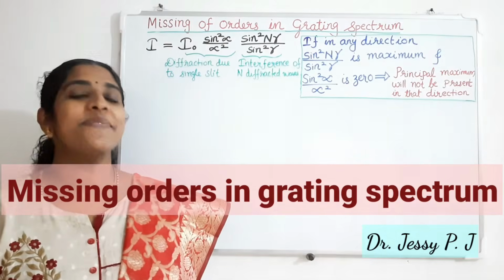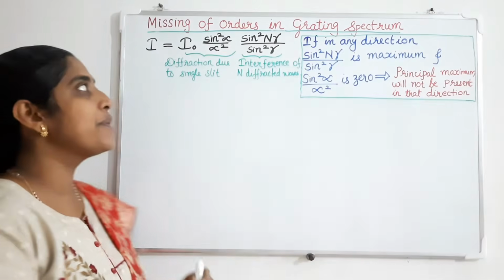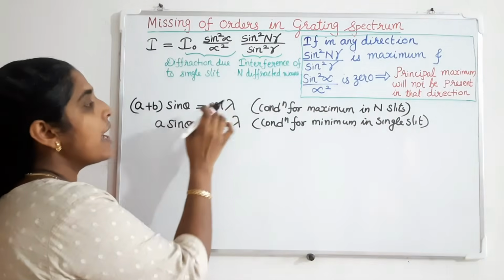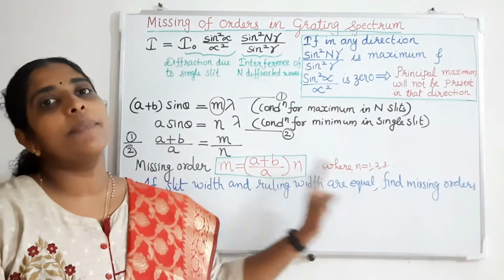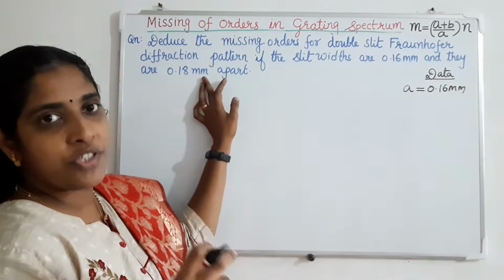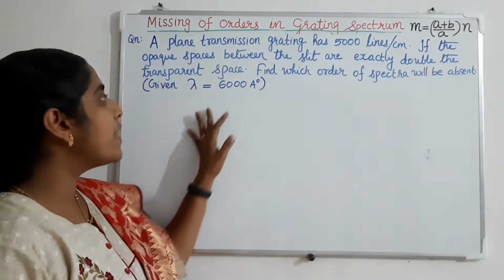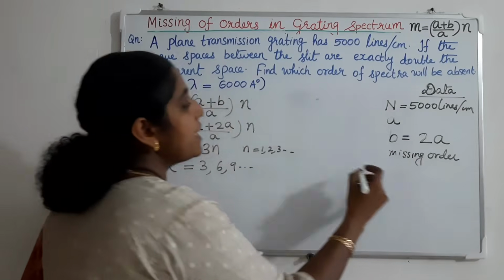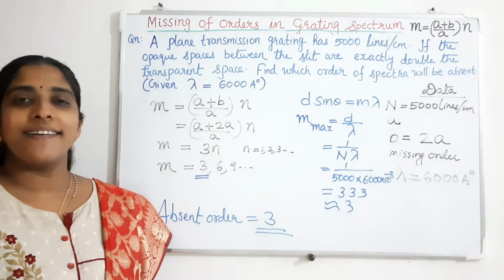Solved problems: Missing orders in grating spectrum (Correction_2nd question: slits are 0.8mm apart)